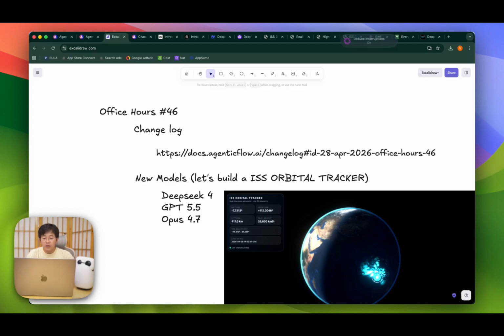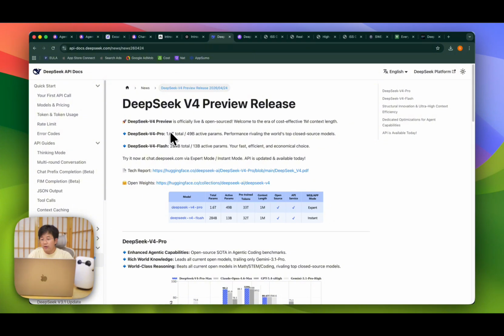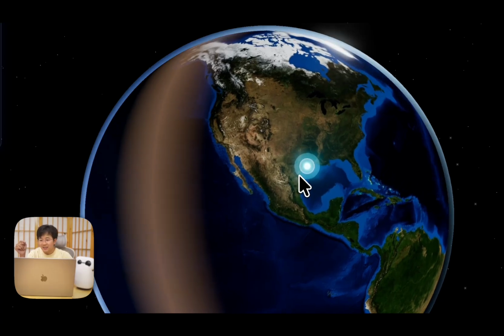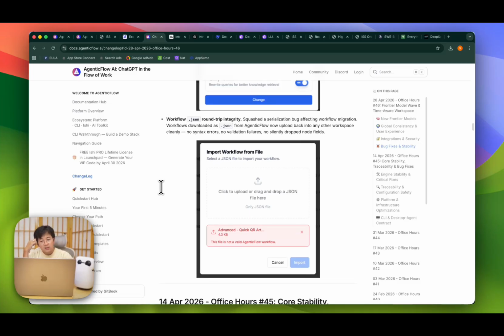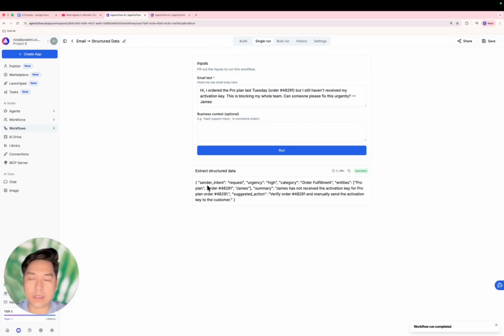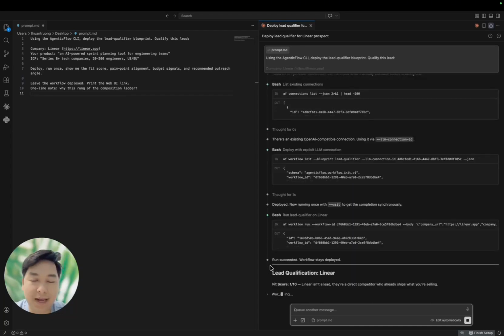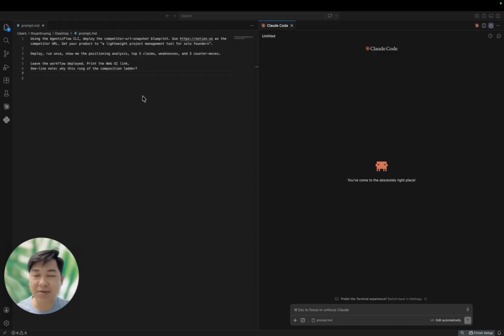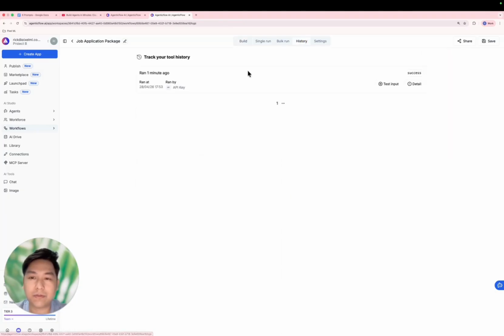Office Hour #46: Frontier Model Wave + ISS Tracker & Time-Aware Workspace 🚀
April's frontier model wave landed fast. In Office Hour #46, Sean walks through Claude Opus 4.7, GPT-5.5, and DeepSeek V4 Pro + V4 Flash inside AgenticFlow, then stress-tests them with a one-prompt ISS Orbital Tracker demo.

We also cover the new time-aware workspace updates, advanced MCP authentication, Composio MCP deprecation, stability fixes, and a practical series of Claude Code + AgenticFlow CLI workflow demos for everyday business automation.

🔥 After watching, you will learn:
1. When to use Claude Opus 4.7, GPT-5.5, DeepSeek V4 Flash, and DeepSeek V4 Pro
2. How frontier models handle a real interactive 3D ISS Orbital Tracker prompt
3. What's new in AgenticFlow: timezone standardization, Tasks-tab timestamps, MCP auth, and stability fixes
4. Why legacy DeepSeek models should migrate to DeepSeek V4 Flash before May 31, 2026
5. How Claude Code + AgenticFlow CLI can generate six practical workflows from ready-made prompts

👇 Dive into the new frontier model wave and workflow automation demos with us!

⏰ Timestamps / Chapters:
00:00 Welcome & Office Hour #46 agenda
01:55 Changelog overview: models, stabilization, and workflow demos
02:55 Claude Opus 4.7: coding leader and SWE-bench gains
04:05 GPT-5.5: operator, tool-call, and benchmark strengths
05:20 DeepSeek V4 Pro + V4 Flash: open-weight model update
08:00 Model leaderboard and DeepSeek migration notes
10:15 One-prompt ISS Orbital Tracker challenge
11:10 Claude Opus 4.7 ISS Tracker result
11:45 GPT-5.5 ISS Tracker result
12:10 Gemini 3.1 Pro ISS Tracker result
12:40 DeepSeek V4 Flash ISS Tracker result
14:20 Timezone standardization and Tasks-tab timestamp updates
15:35 Advanced MCP auth, Composio MCP deprecation, and bug fixes
17:05 Stabilization Sprint focus and prompt-based workflow series
17:55 Use case 1: Extract email to structured data
23:05 Use case 2: Customer feedback digest
27:20 Use case 3: Lead qualifier
30:15 Use case 4: Meeting recap email
33:15 Use case 5: Competitor URL snapshot
36:55 Use case 6: Job application package
40:25 Wrap-up